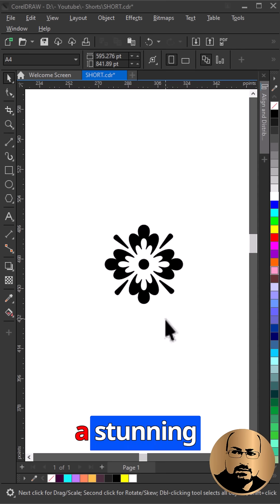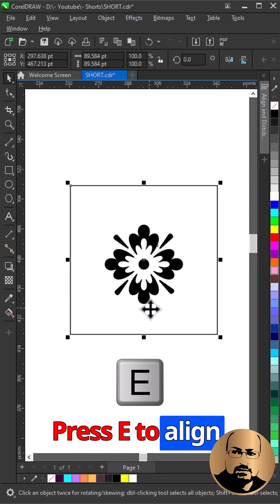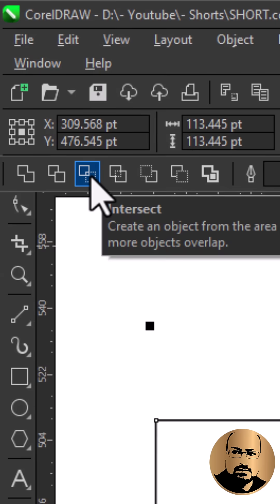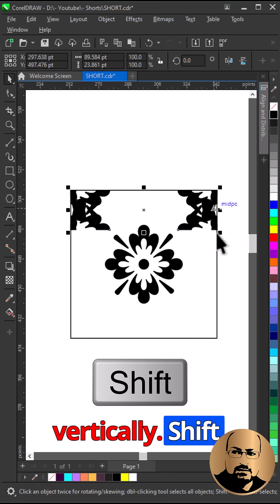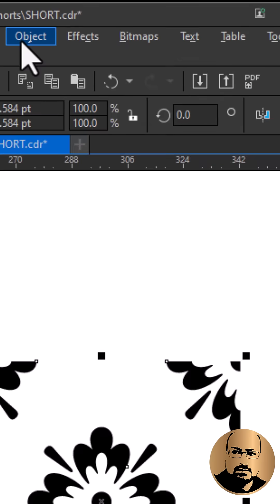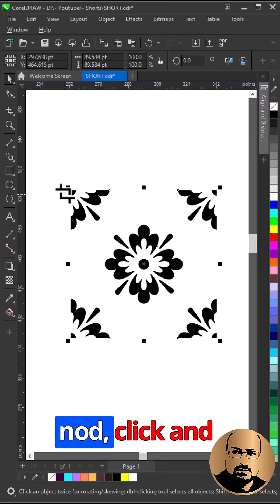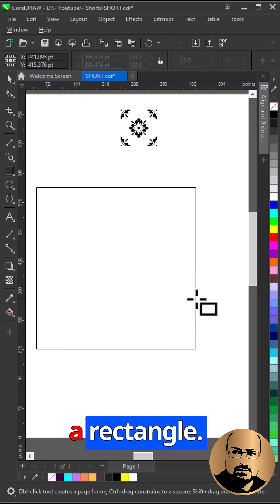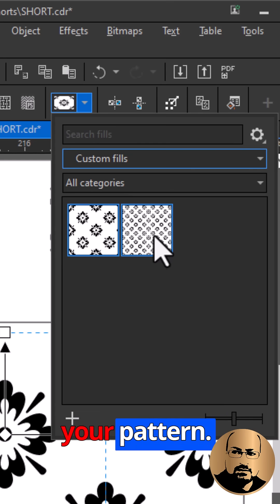How to Make Cool Patterns From Any Shape!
Create your own Vector Patterns From Any Shape in CorelDRAW
Turn any vector shape into a stunning repeating pattern using CorelDRAW! This CorelDRAW tutorial shows you how to create a seamless pattern design. Follow these steps to make your own unique pattern!